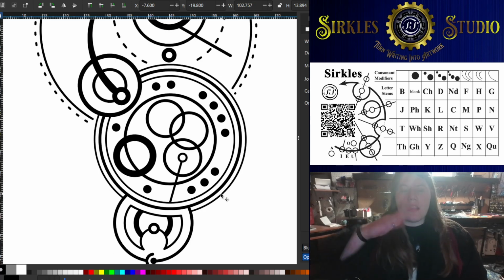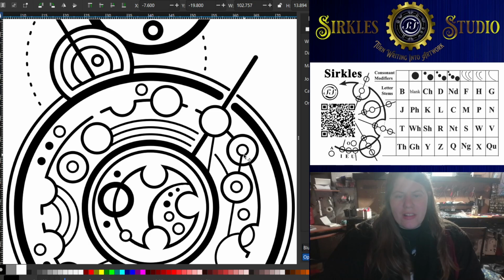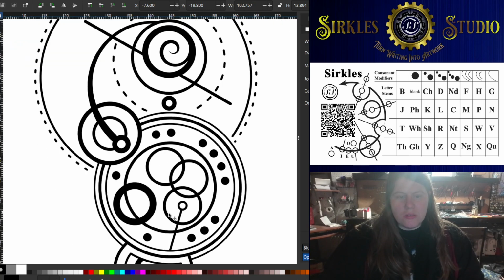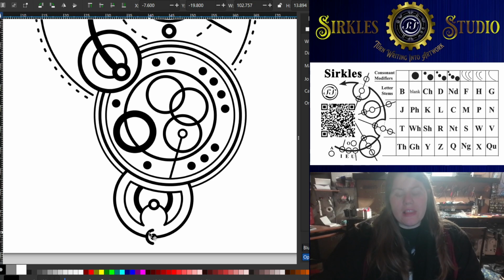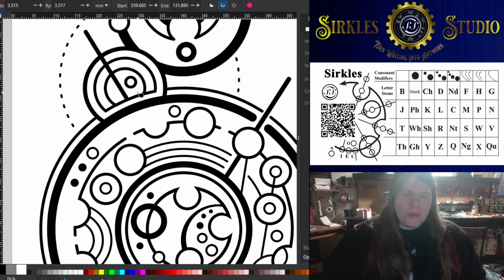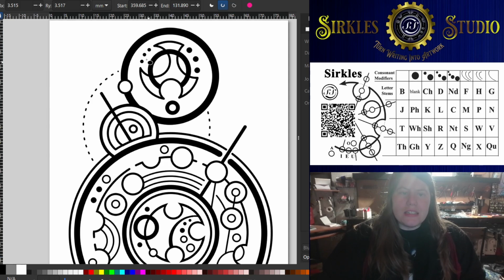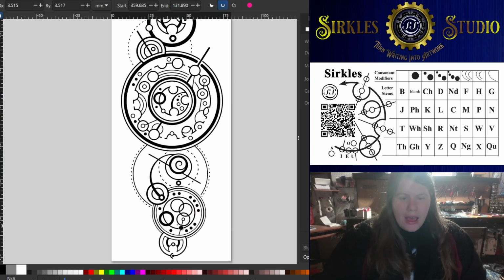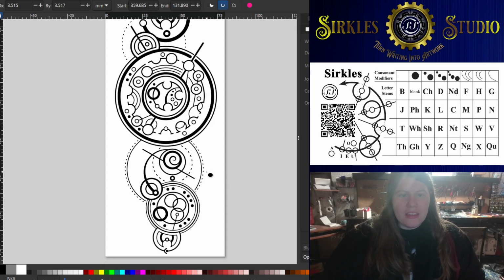How lucky I am to have something that makes saying goodbye so hard.